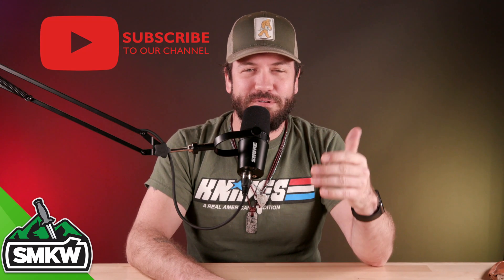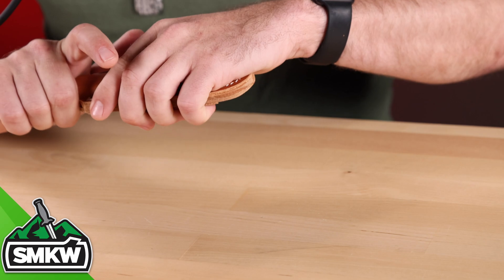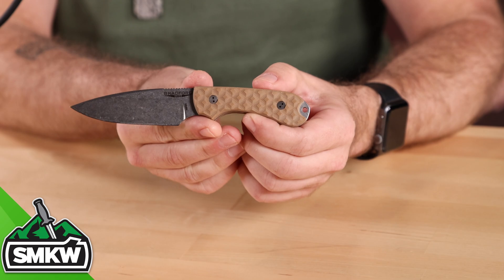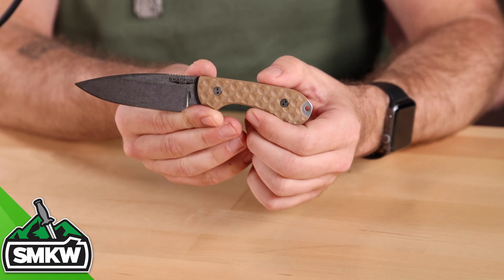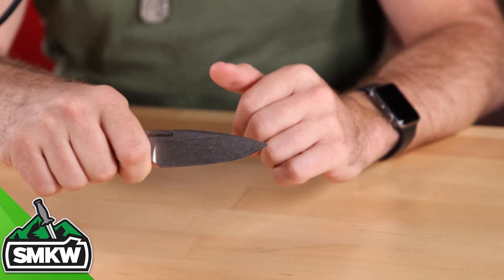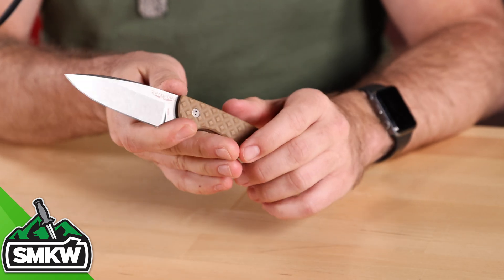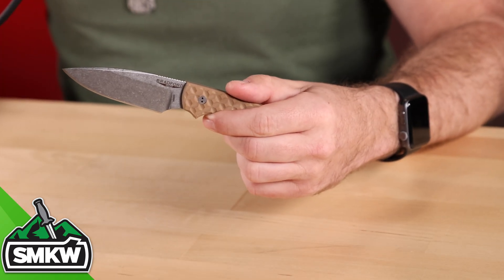NEW How good is N690?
Today in our Blade Steel series, T.C. covers N690, who makes it, how its made and its properties and how it compares to other mid range blade steels.  Click the link in below to see SMKW's selection of N690 knives.